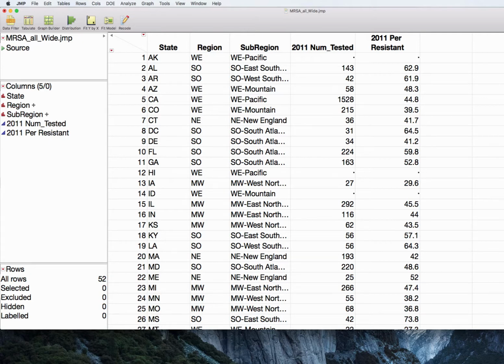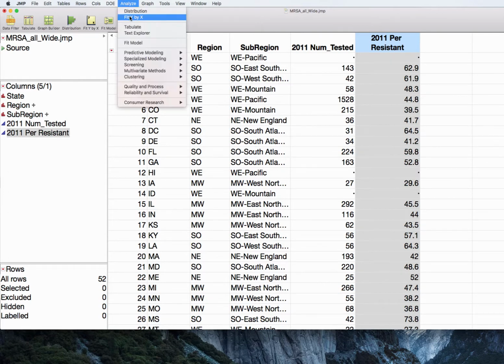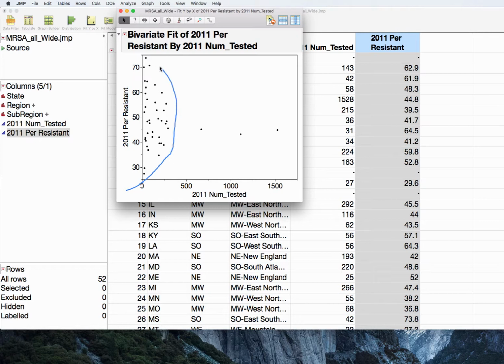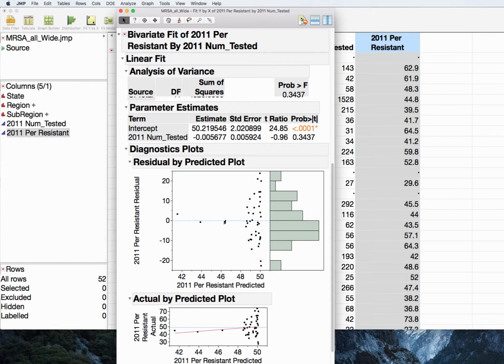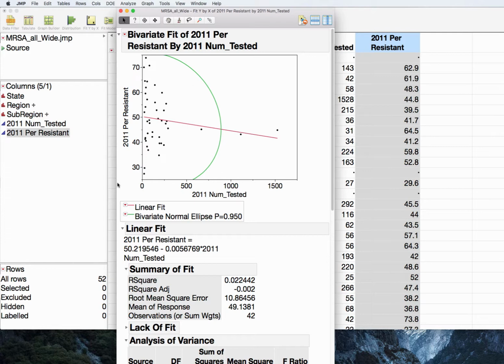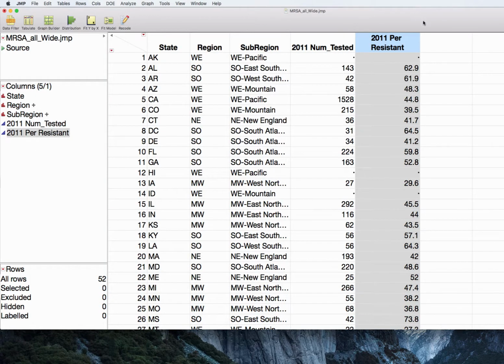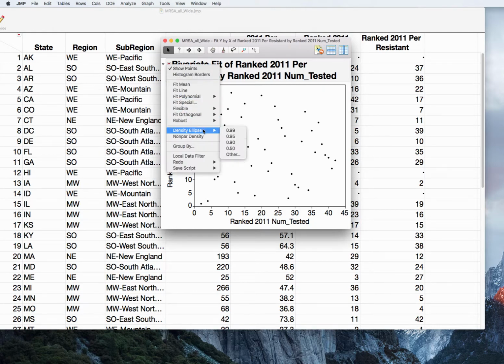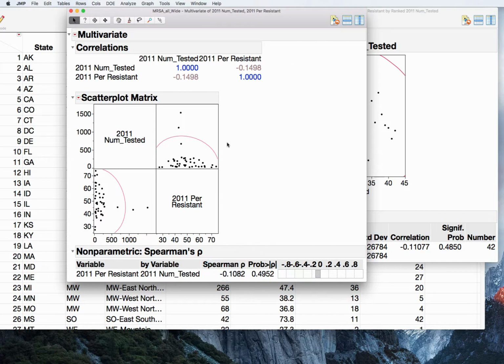Spearmans_Rho_JMP